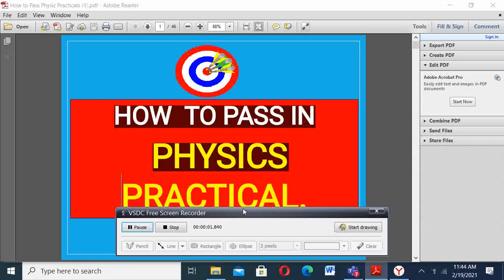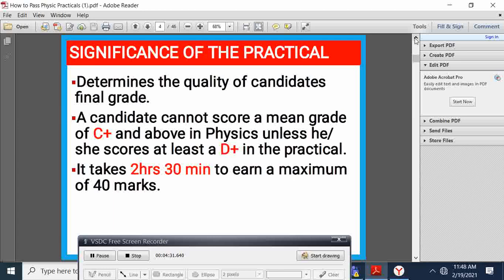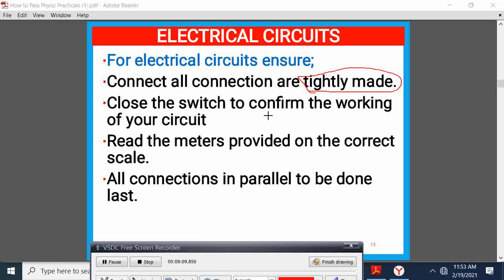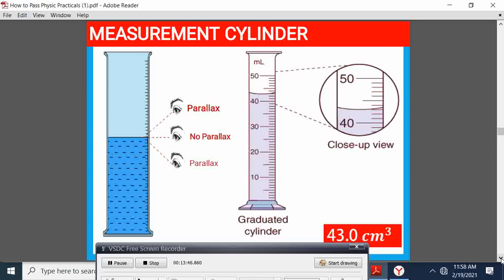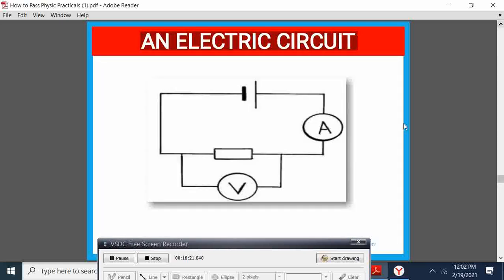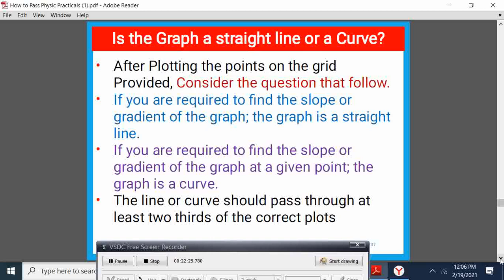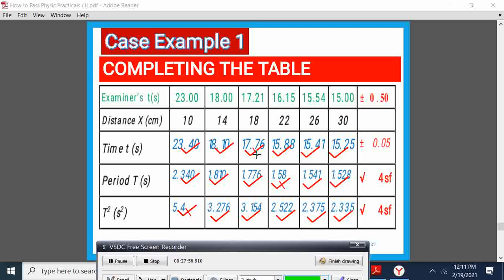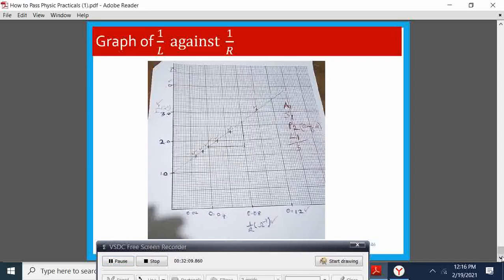HOW TO PASS PHYSICS PAPER 3 232/3 KSCE Physics paper three getting an A